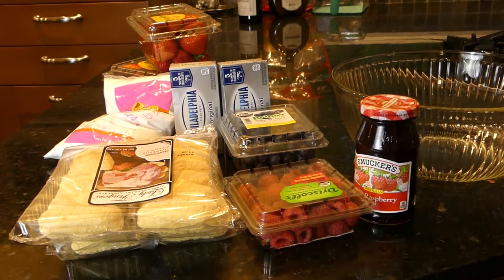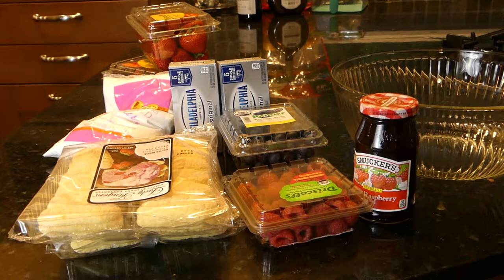Summertime Berry Trifle - Simply Scrumptious!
Make a quick and easy trifle loaded with strawberries, raspberries and blueberries.

Ingredients:
• 3/4 cup (8 oz) seedless raspberry jam
• 1 quart (1-1/2 pounds) strawberries, hulled and cut into 1/4-inch slices
• 1 pint (12 oz) raspberries
• 1 pint (12 oz) blueberries
• 16 ounces cream cheese, at room temperature
• 1-3/4 cups confectioners' sugar
• 1-1/2 cups heavy whipping cream, cold
• 1 teaspoon vanilla extract
• 1 (7 oz) package lady fingers
• Fresh mint spring, for garnish (optional)